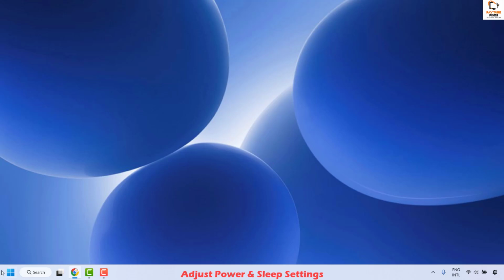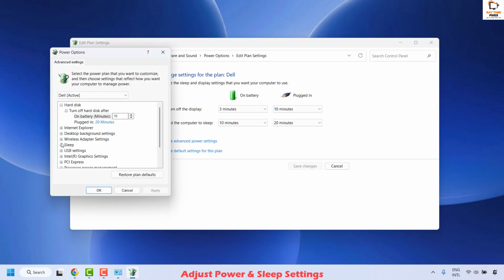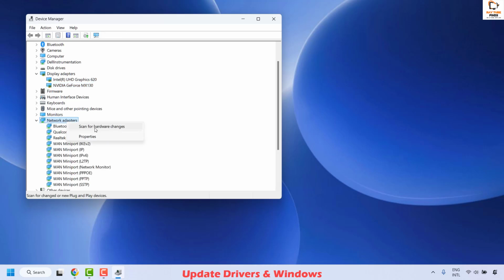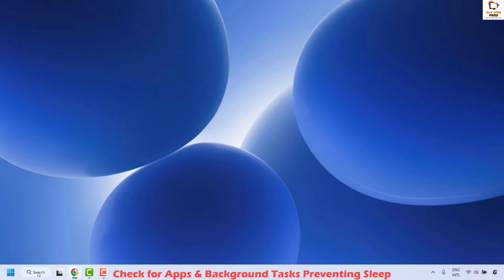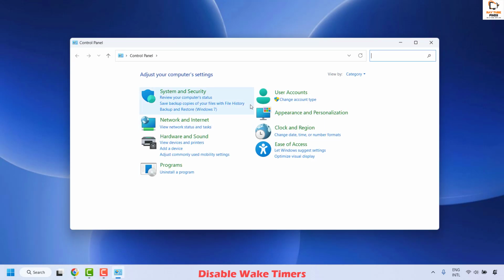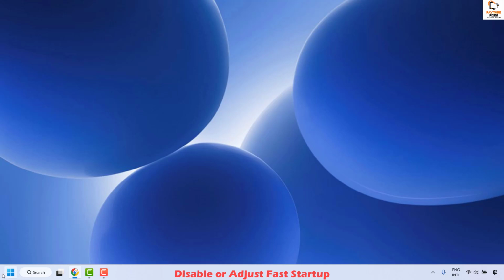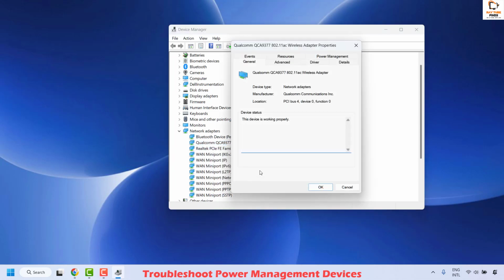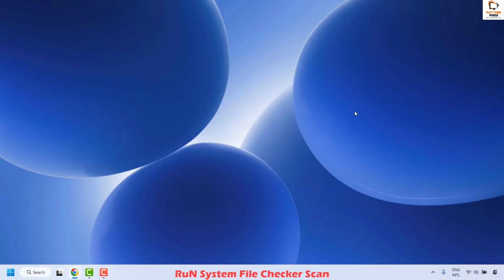Solved: Windows PC Does Not Sleep & Sleep Mode Not Working in Windows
When a Windows 11 PC doesn’t go to sleep or sleep mode isn’t working, it is usually caused by driver, settings, or hardware issues. Try the following solutions

1. Adjust Power & Sleep Settings
Go to Settings -- System -- Power & battery.

Under Screen and sleep, make sure the timeouts are set correctly (for example, not set to “Never” if you want sleep) .

For deeper settings, open Control Panel -- Hardware and Sound-- Power Options -- Change plan settings -- Change advanced power settings. Expand the Sleep section and adjust as needed .

2. Update Drivers & Windows
Outdated or incompatible display, network, or power management drivers can prevent sleep mode from working.

Open Device Manager, right-click your key device drivers (especially Display and Network Adapters), and select Update driver .

Make sure you’ve installed all the latest Windows Updates via Settings -- Windows Update .

3. Check for Apps & Background Tasks Preventing Sleep
Some background applications or connected devices can keep your PC awake (e.g., mouse, USB devices, network tasks).

Use powercfg /requests in Command Prompt to identify what might be actively blocking sleep .

Disconnect unnecessary peripherals.

4. Disable Wake Timers
Go to Control Panel -- Power Options -- Change plan settings -- Change advanced power settings.

Under Sleep -- Allow wake timers, set to Disable .

5. Disable or Adjust Fast Startup
Fast Startup can cause sleep/resume problems.

Open Control Panel -- Hardware and Sound -- Power Options -- Choose what the power buttons do.

Click Change settings that are currently unavailable.

Uncheck Turn on fast startup (recommended), then save changes .

6. Troubleshoot Power Management Devices
In Device Manager, expand your Network adapters section.

Right-click each adapter, go to Properties -- Power Management, and uncheck Allow this device to wake the computer .

Check other devices (e.g., mouse, keyboard) and disable this setting if needed .

7. Run Power Troubleshooter

Run the Power troubleshooter to identify and fix common configuration issues .

8. Update BIOS/Firmware
Check your PC or motherboard manufacturer’s website for BIOS/firmware updates, as older firmware can sometimes interfere with sleep mode .

9. Disable Third-Party Interference
Some third-party software, especially security or utility programs, can prevent sleep. Temporarily disable them to test if the issue resolves .

10. Check for Pending Windows Updates or Restarts
Sleep mode may be disrupted if updates are installing or a restart is pending. Complete all updates and restart your PC .